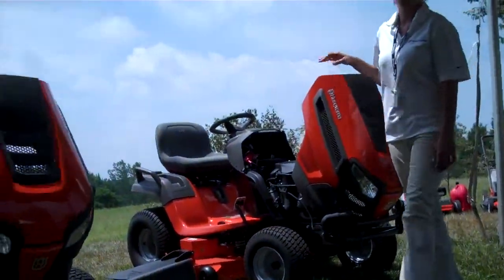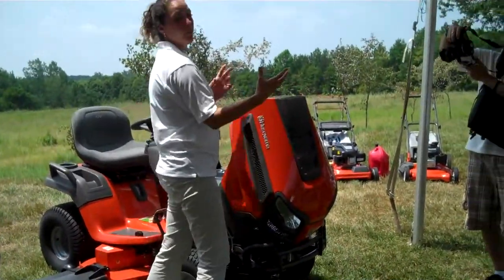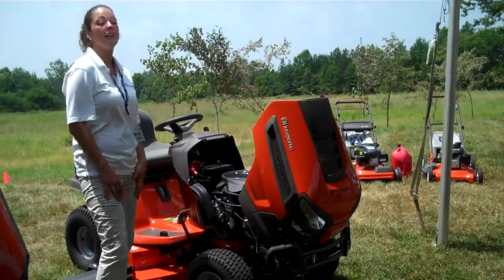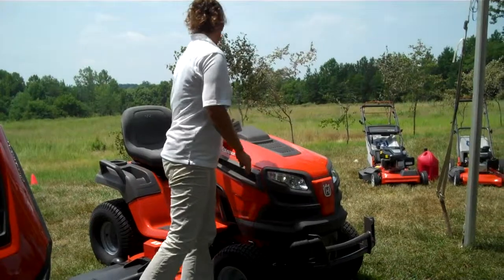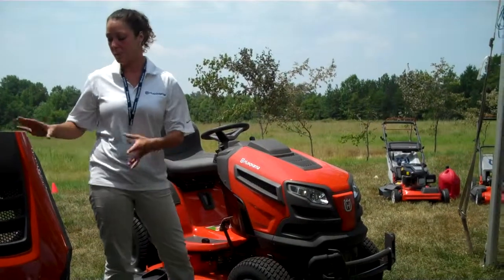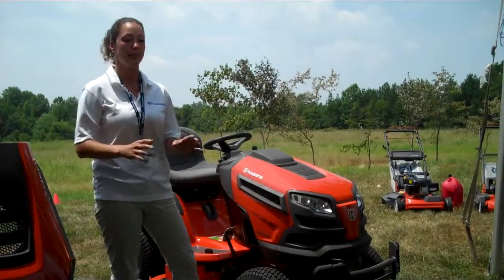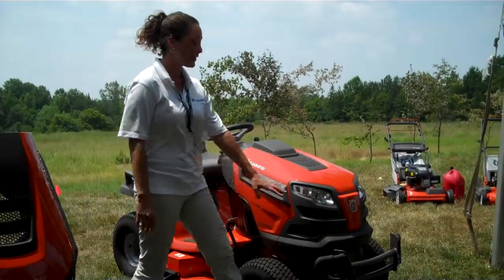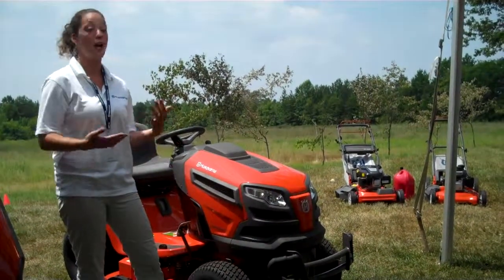Husqvarna Riding Mowers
A product rep from Husqvarna explains the latest in their riding mowers.